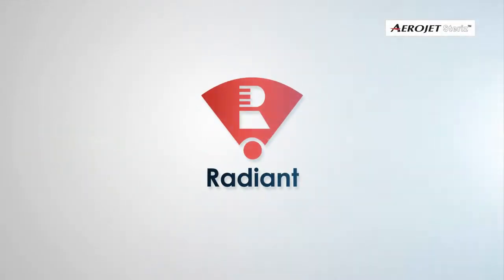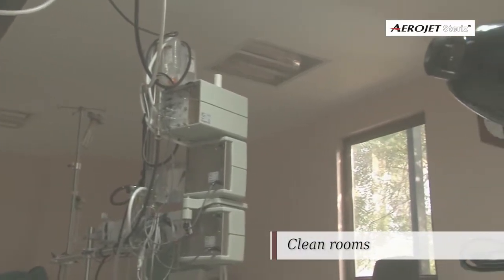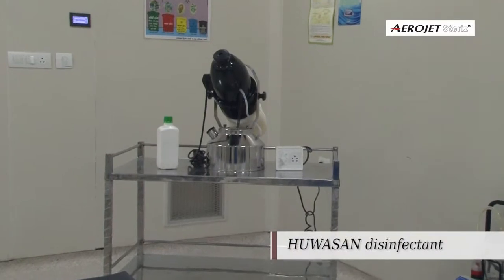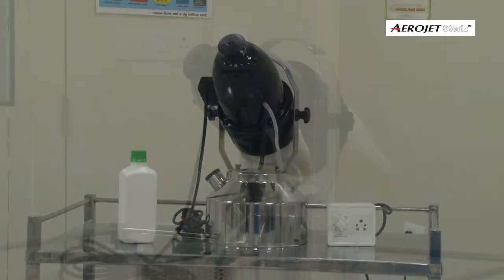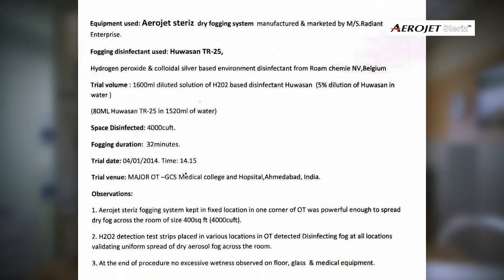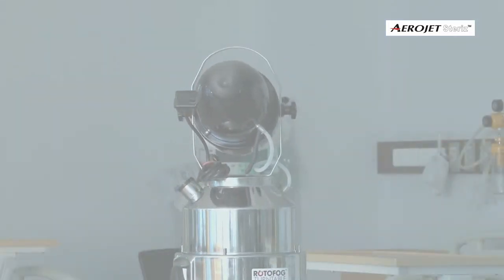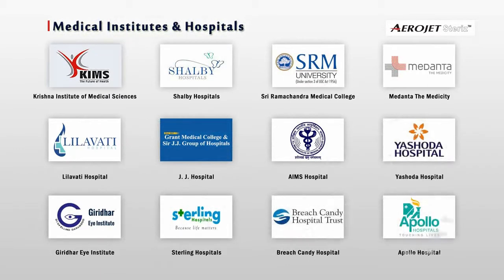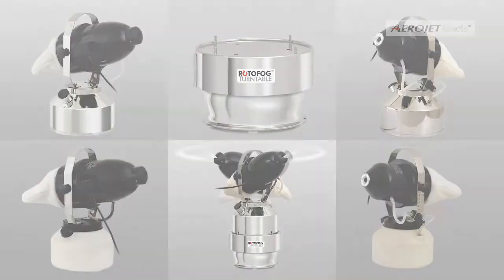Aerojet steriz Biodecontamination system: With Huwasan Disinfectant.